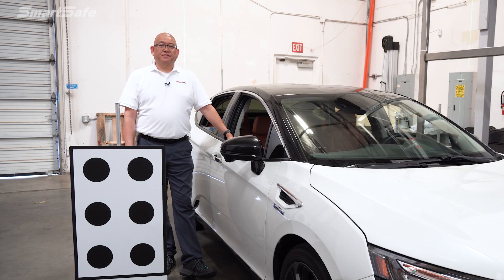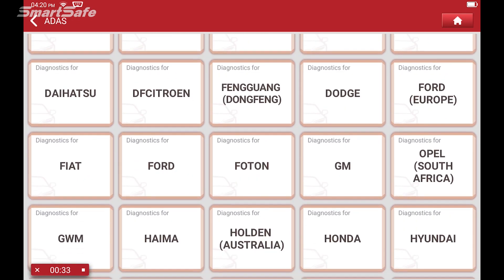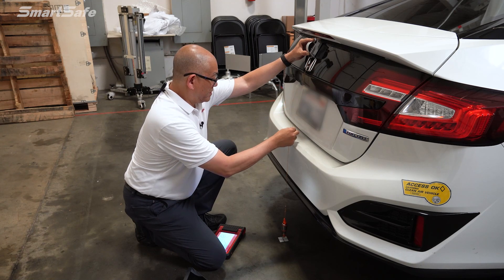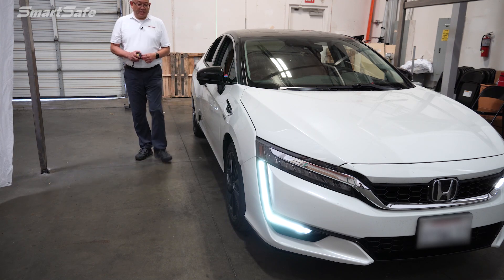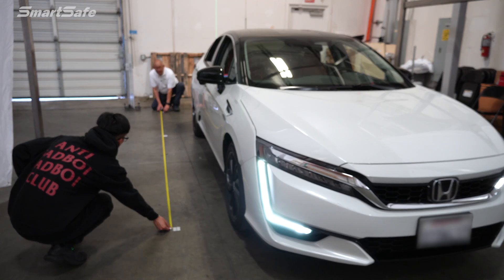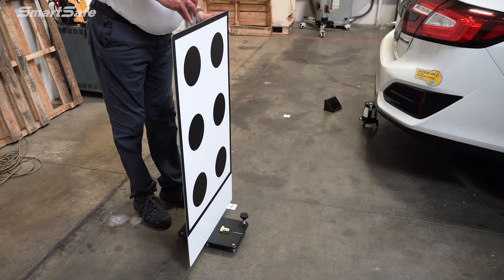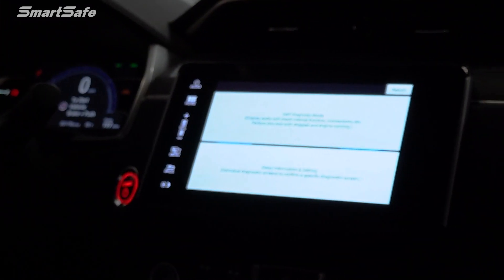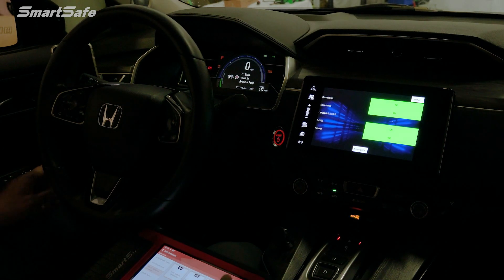2021 Honda Clarity Lane Watch System Calibration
Step-By-Step procedure to calibrate the Honda Lane Watch System on a 2021 Honda Clarity using the SmartSafe iSmartLink 801 Tablet ADAS calibration feature.